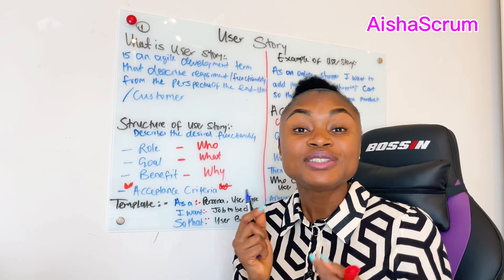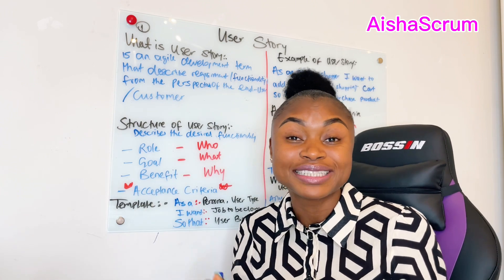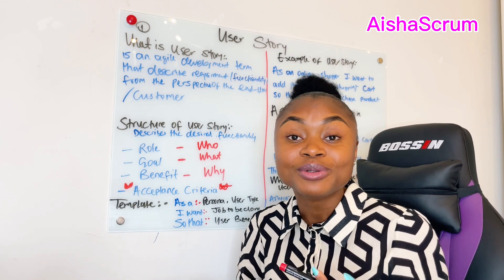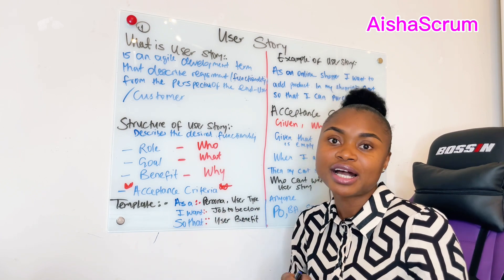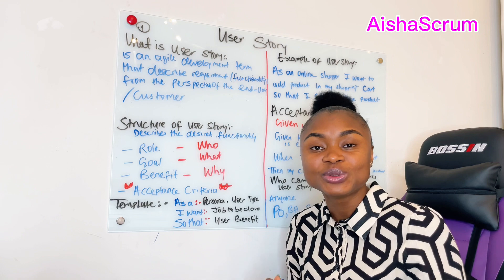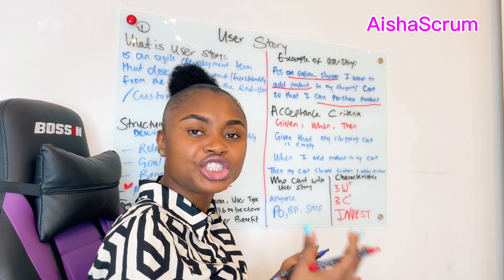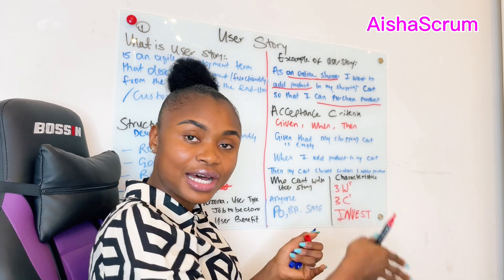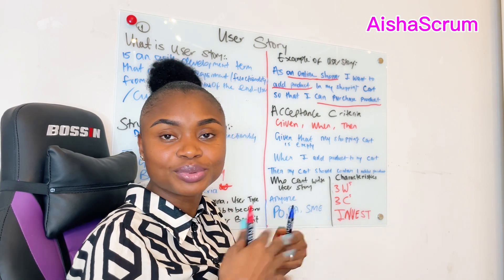What is A USER STORY? In 10 minutes ( Updated Tips in 2024)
This video simply described what is a user story, and characteristics of good user story. Watch till the end to see the technique I use to ensure I have well written and detail user story.

My goal is to reach to 1000 subscribers by August, 2023. I truly appreciate all the love and support.

Follow me on ALL social media platform as